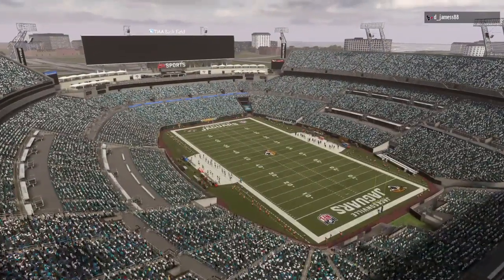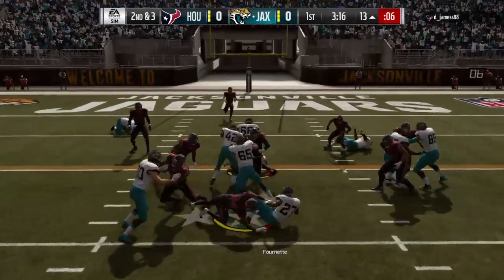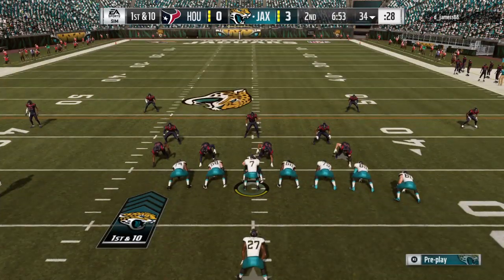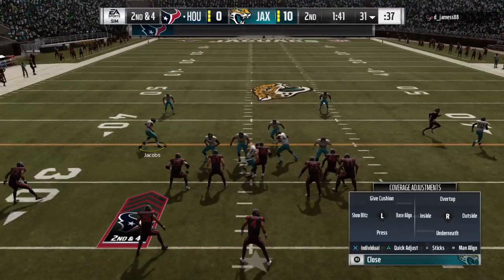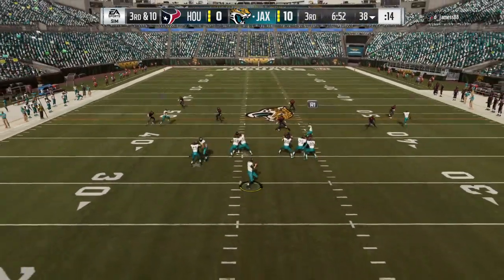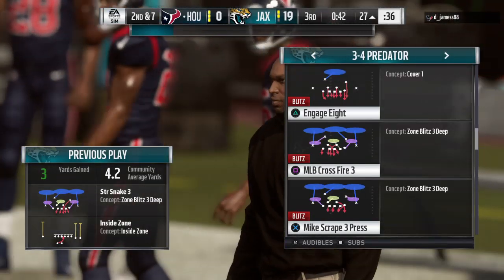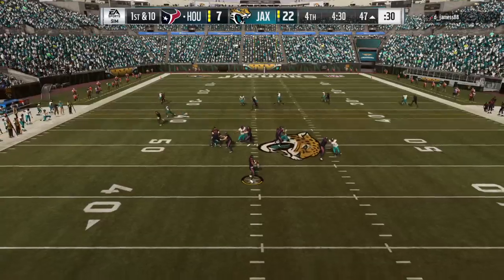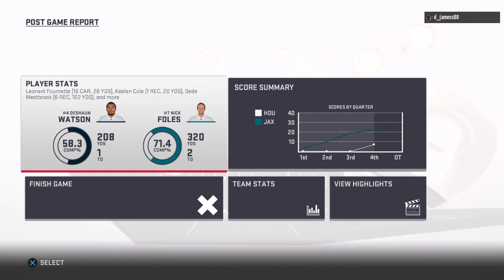M19 GMFL S1 Wk 7 vs HOU